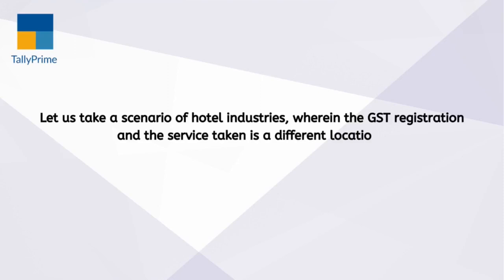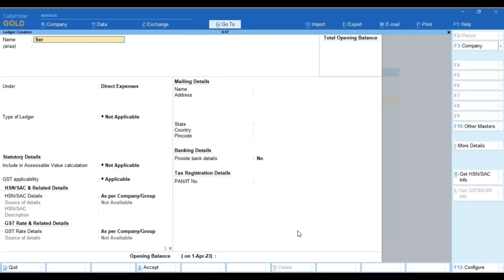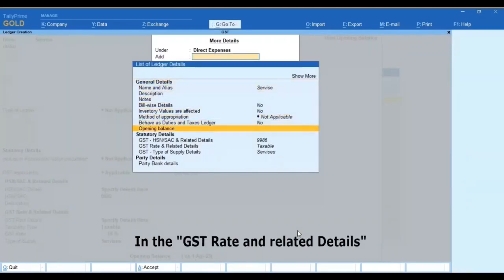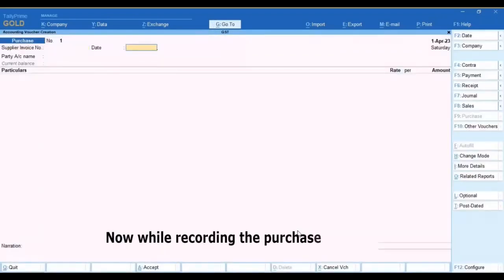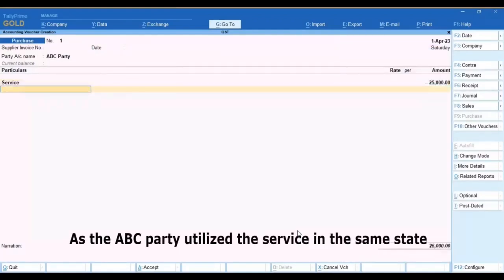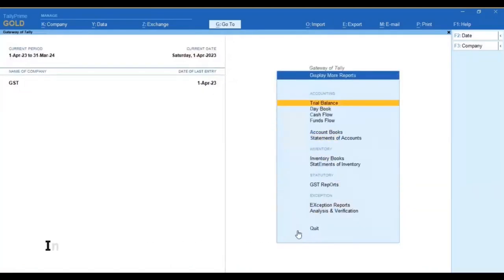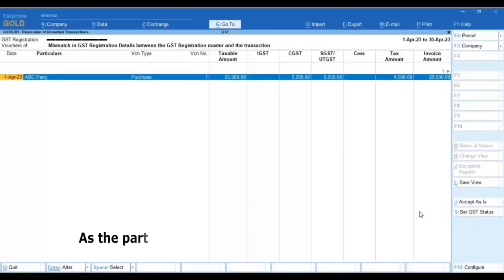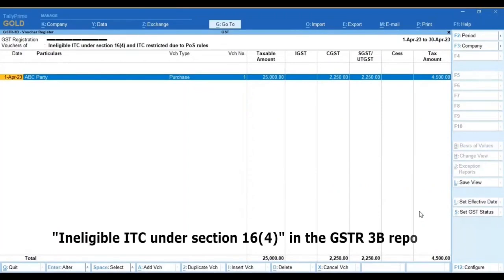Ineligible ITC under the section GSTR-3B in TallyPrime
Tally learning world.
    / tallylearningworld17  ​

    • Blank cheque in TallyP...  ​
How to make Cancel Cheque in TallyPrime
    • Cancel of Cheque in Ta...  ​
Multiple Address for Company in TallyPrime
    • Multiple Address for C...  ​
    • Surrendering Of TallyP...  ​
How to Calculate Interest in TallyPrime (Hindi)
    • How to Calculate Inter...  ​
How to Calculate Interest in TallyPrime (English)
    • How to Create Multi Cu...  ​
    • How to record Nil Rate...  ​
    • How to record Export I...  ​
    • How to record credit/D...  ​
    • How to Record GSTR 1 B...  ​
    • TallyPrime Advance Pay...  ​
    • TallyPrime Advance Rec...  ​
Surrendering of TallyPrime License by Using TallyPrime (Hindi)
    • Surrendering of TallyP...  ​
Surrendering of TallyPrime License by Using TallyPrime (English)
    • Surrendering of TallyP...  ​
TallyPrime License Reactivating in HD (Hindi)
    • TallyPrime License Rea...  ​
TallyPrime License Reactivation (English)
    • TallyPrime License Rea...  ​
Activation of TallyPrime License HD (Hindi)
    • Activation of TallyPri...  ​
    • How to Purchase an add...  ​
    • How to Purchase Add on...  ​
    / ys1o…  ​